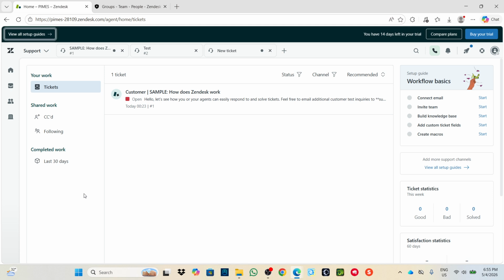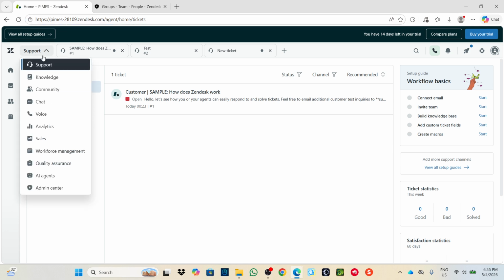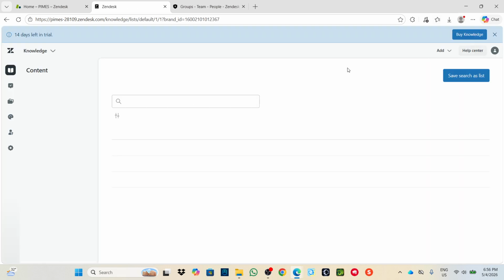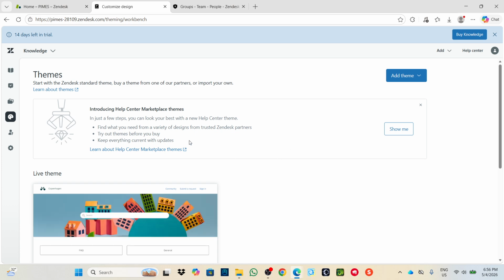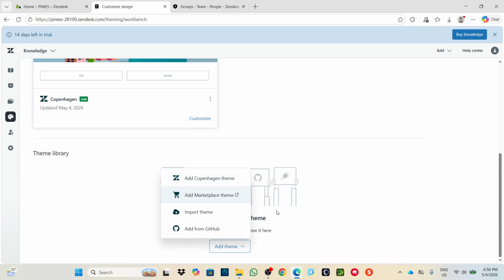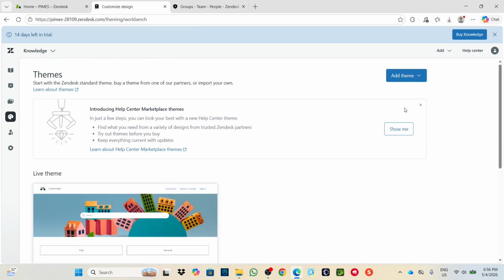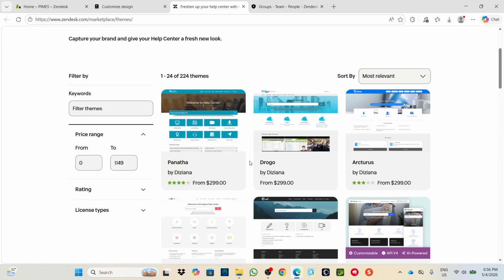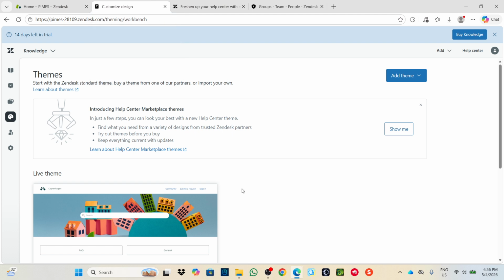How to Customize Your Zendesk Theme in 2026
Want to make your Help Center look more professional and match your brand? In this 2026 tutorial, you’ll learn how to customize your Zendesk theme so you can change layouts, colors, and design elements easily.

In this video, you’ll learn how to:
✅ Access Zendesk Guide theme editor
✅ Change colors, fonts, and branding
✅ Edit layout and homepage sections
✅ Upload logos and images
✅ Preview and publish your theme

To customize your Zendesk theme in 2026, go to Zendesk Guide and open the Theme Customizer from the Admin settings. From there, you can edit your Help Center appearance, including logo, colors, typography, and page layout. You can also preview changes in real time before publishing them live.

Once everything looks good, click Publish to apply your new theme to your Help Center.